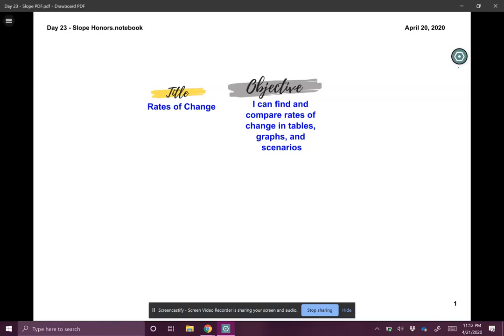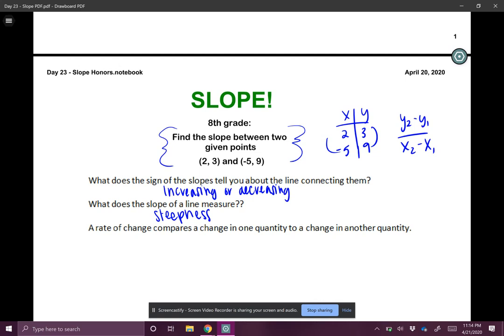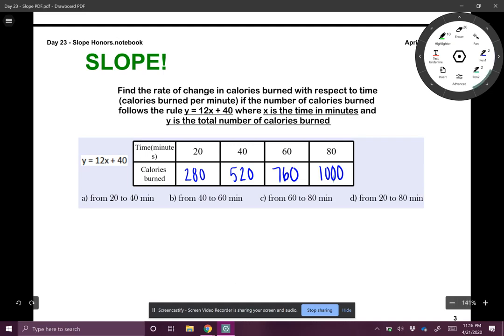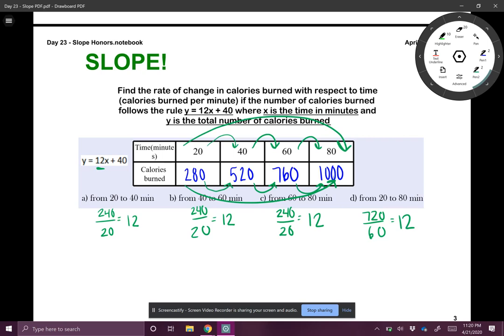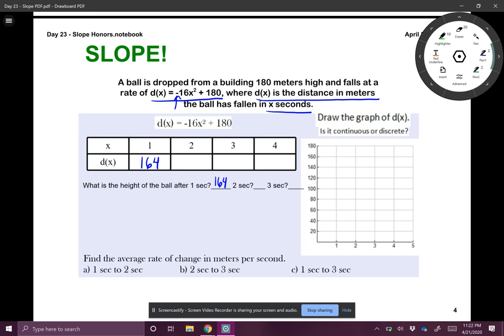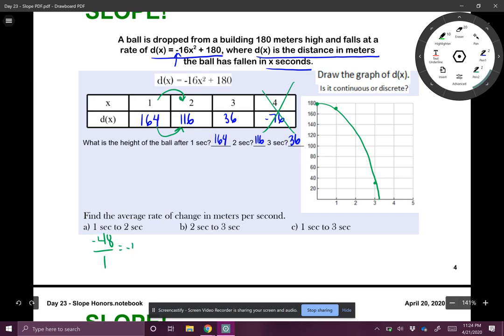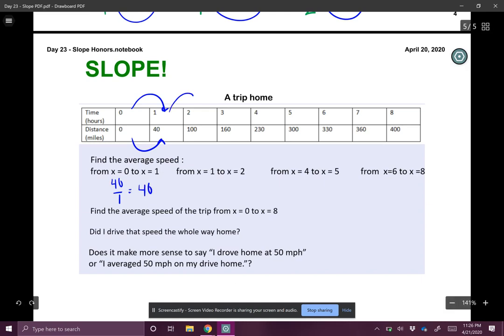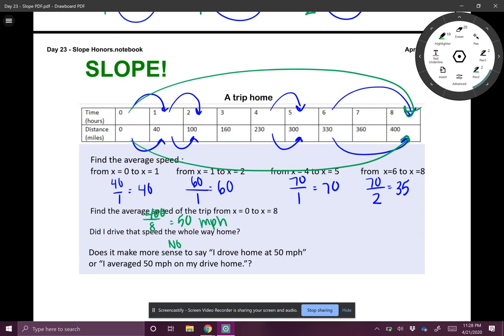DLD 2020 - Average Rate of Change